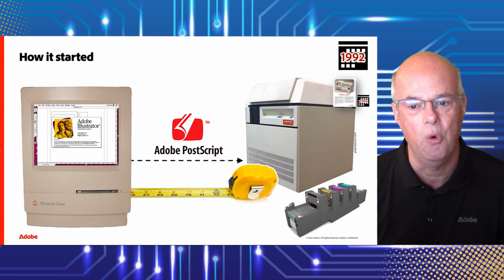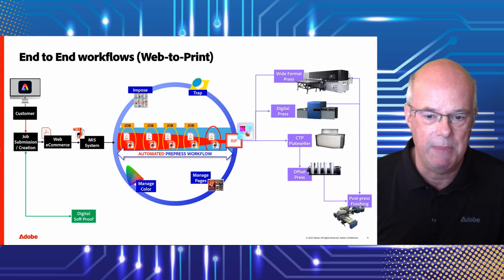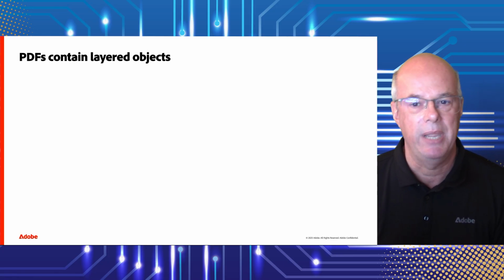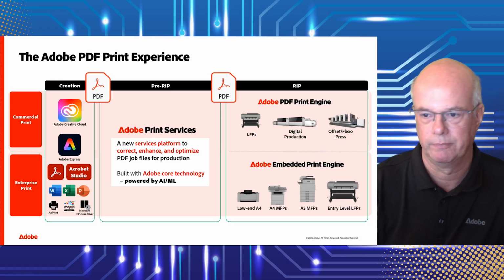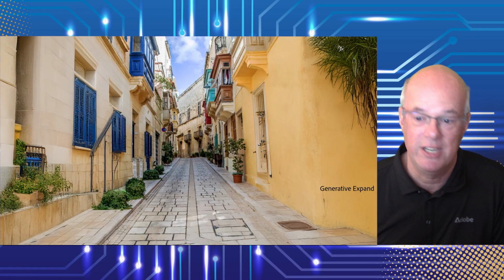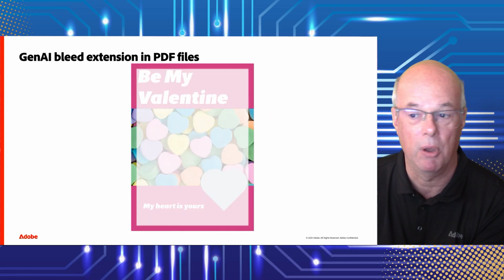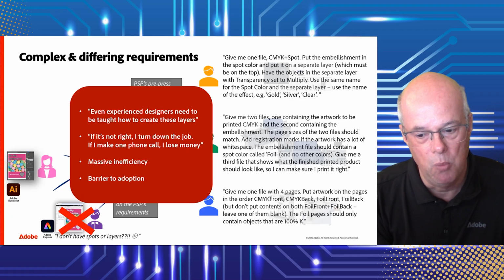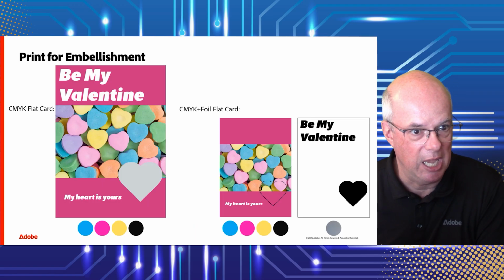Adobe Print Experience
The Adobe Production Print Experience brings together the world’s fastest rendering technology and AI-powered optimizations to deliver intelligent, streamlined workflows that automate and eliminate prepress steps.